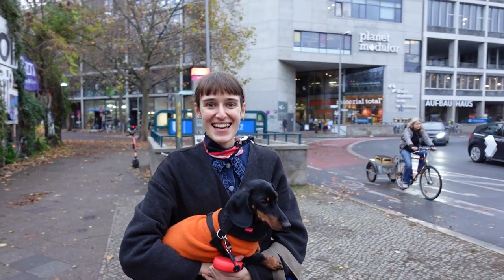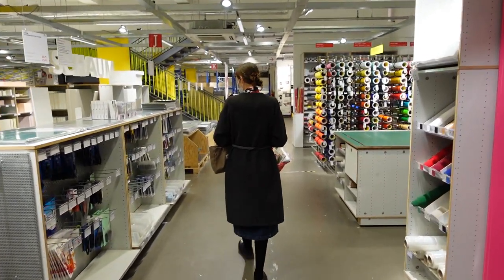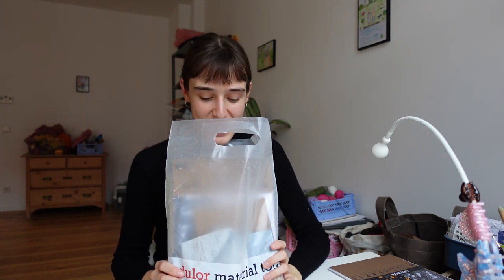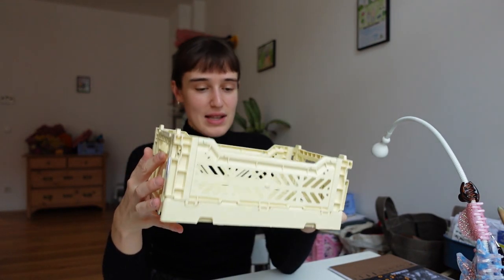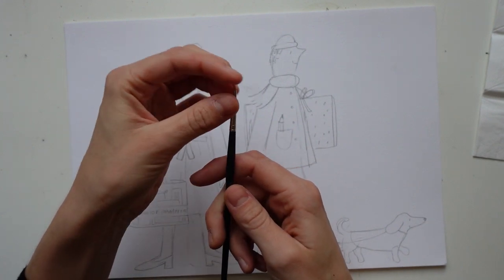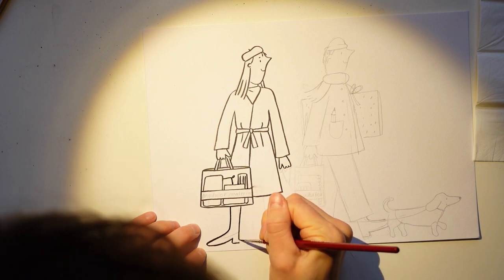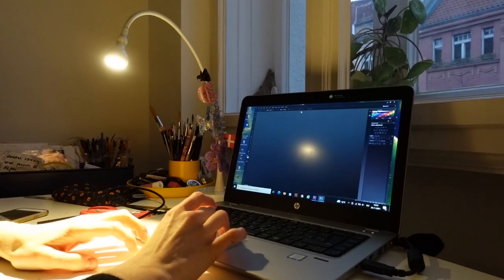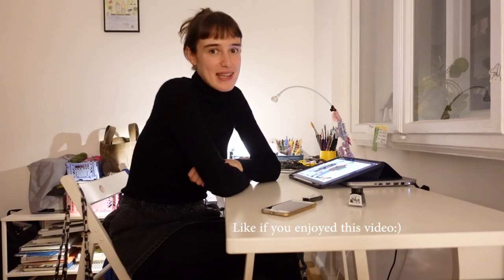MODULOR BERLIN - a trip, a haul and draw with me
Modulor is my favorite ever art supply shop. If you are into making things you have to go if you are in Berlin!
I hope you enjoyed this video and see you next Sunday:)
Jana